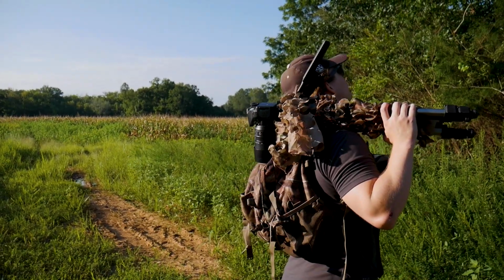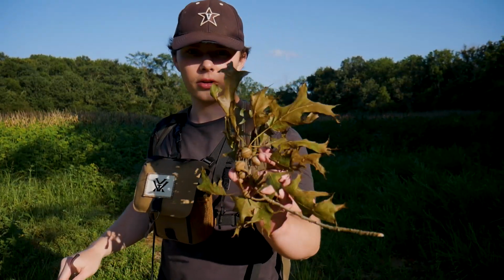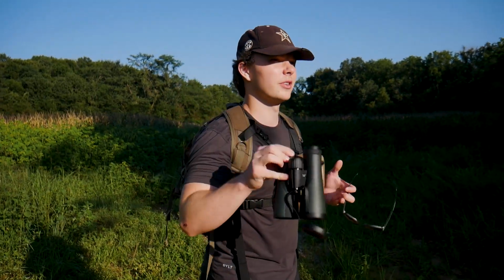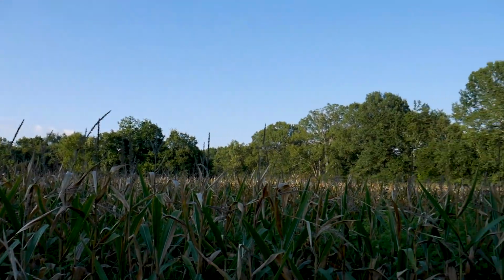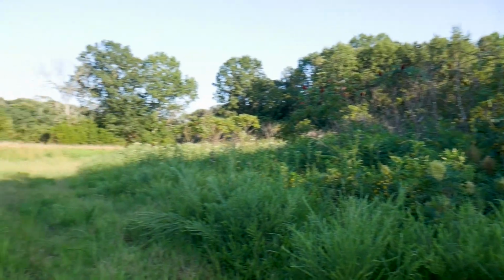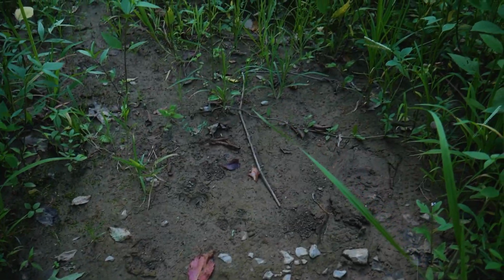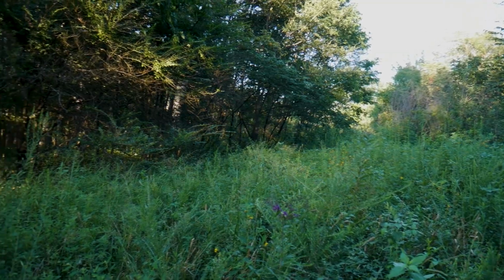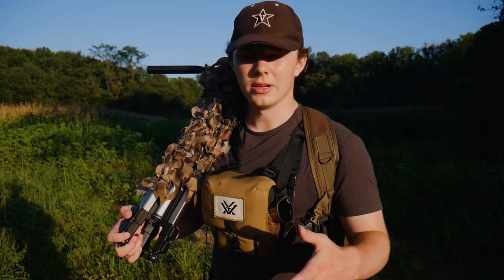Summer Public Land Scouting Tips!!!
hunting publicland deer In this video, I scout some public land and give you some tips on how to find a good public hunting spot! Watch the whole video to find out some good summer time tips and tactics!

Camera Equipment

Social Media

Filmed by: Jasmine January -- Instagram: @januaryjasmine